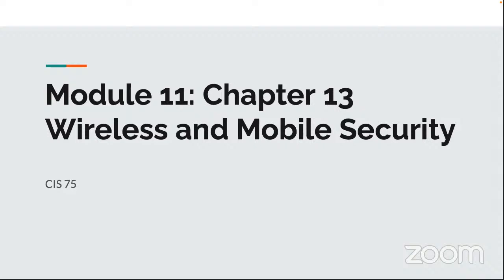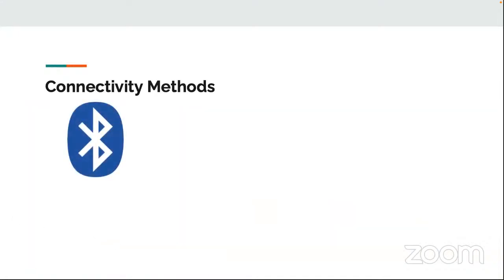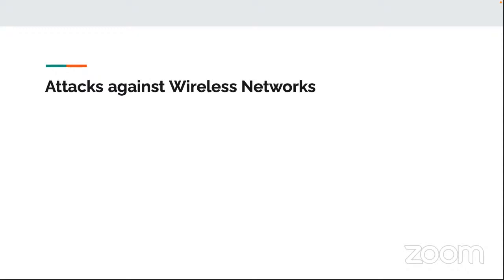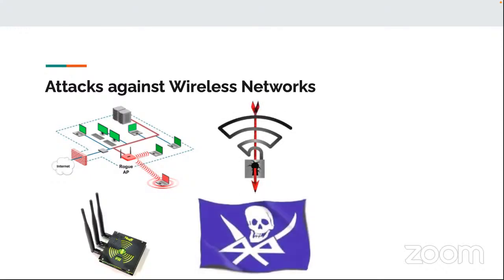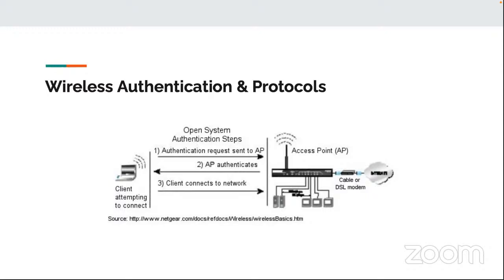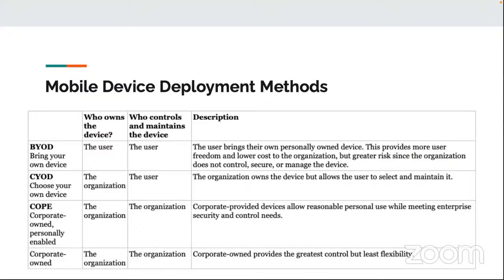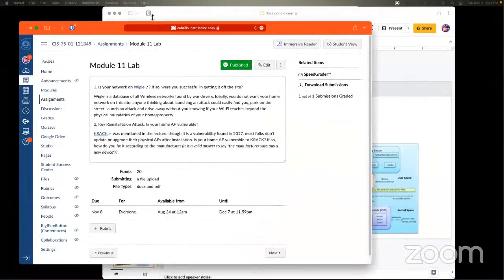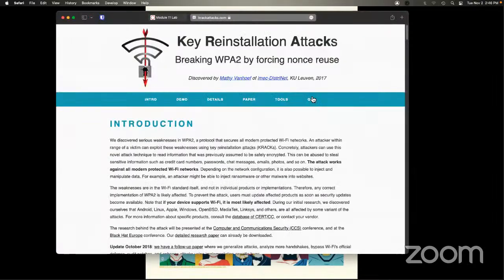CIS 75: Module 11